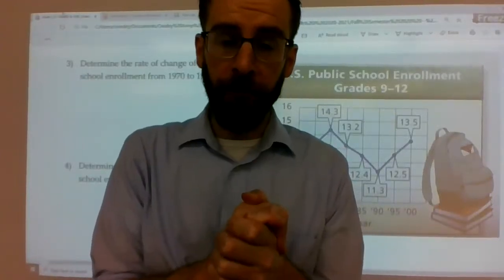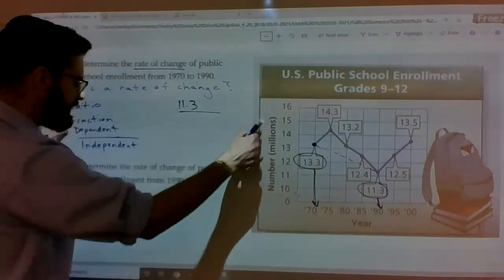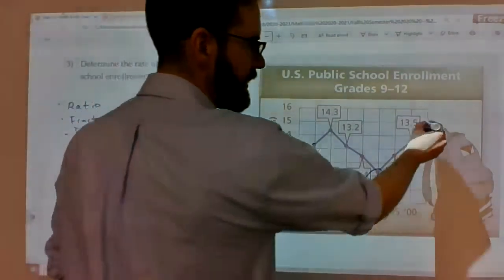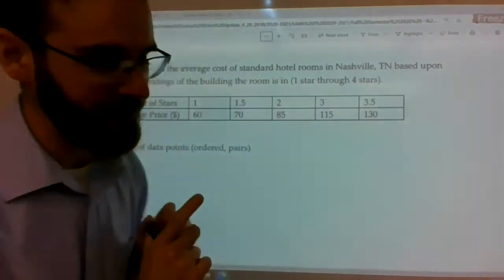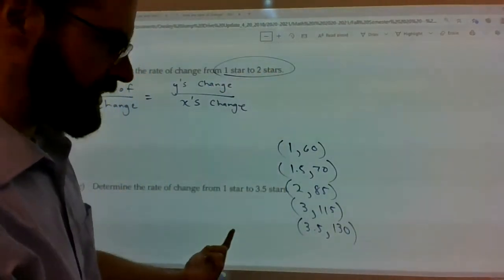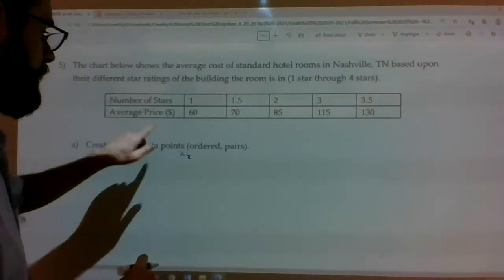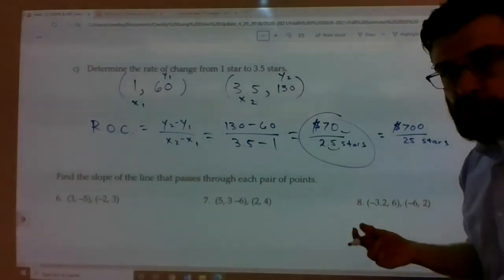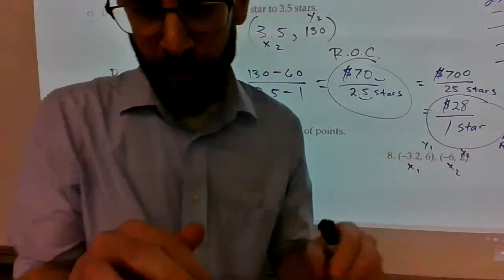Math I_4.2 (Part 2)_Fall 2020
Rates of Change:  What are they?  They're fractions!  With units!